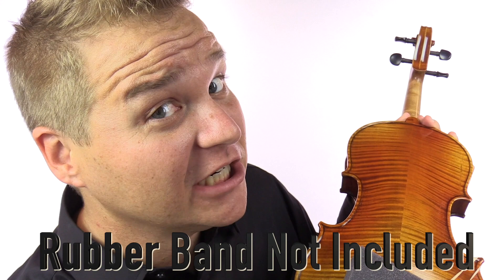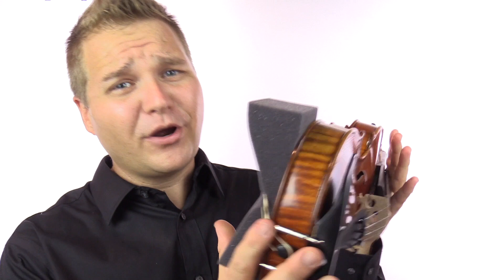Foam Pad Shoulder Rest for Violin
These contoured foam should rests are great for beginners and advanced players that want the comfort of a shoulder rest, but with the comfort of a sponge.

Super Affordable
Won't damage or scratch your instrument
Will fit into any case without any problems
Very subtle and discreet appearance
Attaches easily to your instrument with a standard rubber band.

Available in four sizes for comfort and smaller instruments.